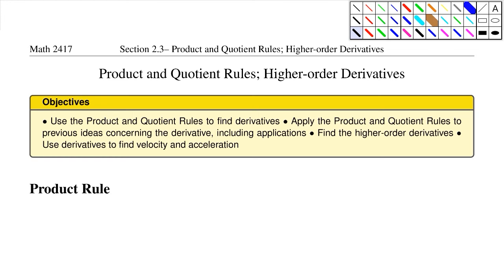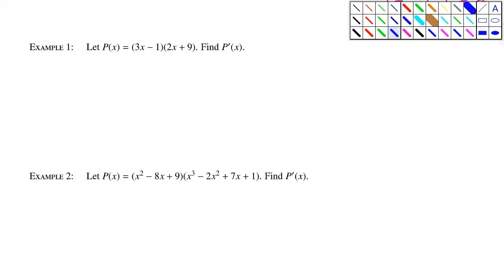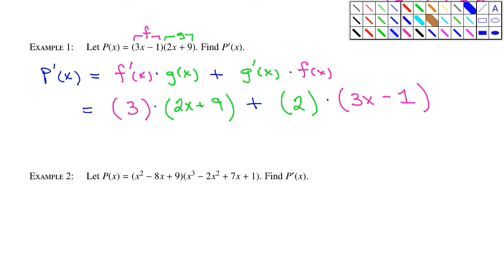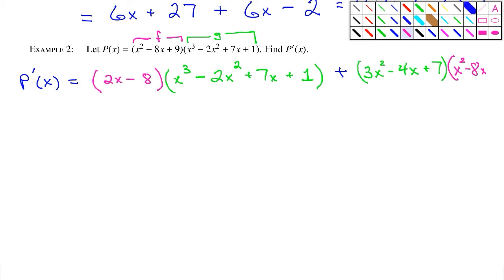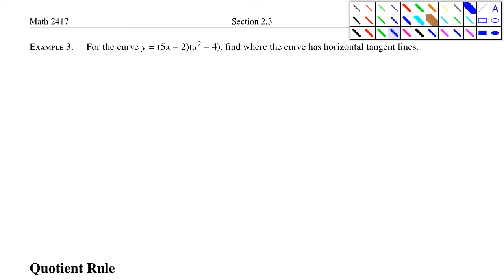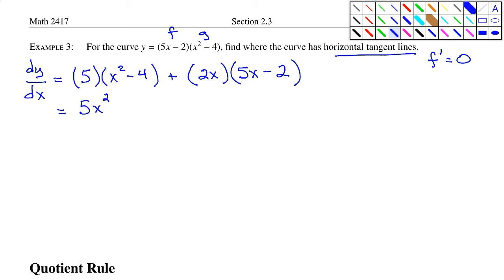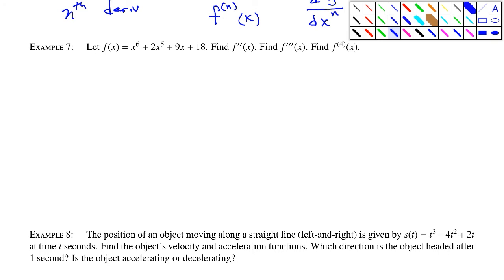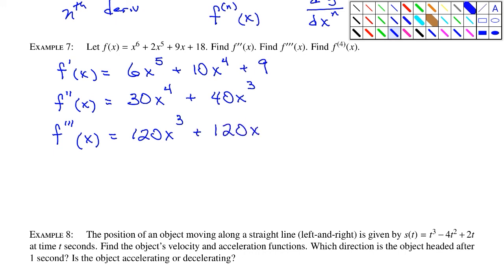Business Calculus - Math 1329 - Section 2.3 - Product and Quotient Rules; Higher-order Derivatives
Use the Product and Quotient Rules to find derivatives
Apply the Product and Quotient Rules to previous ideas concerning the derivative, including applications
Find the higher-order derivatives
Use derivatives to find velocity and acceleration